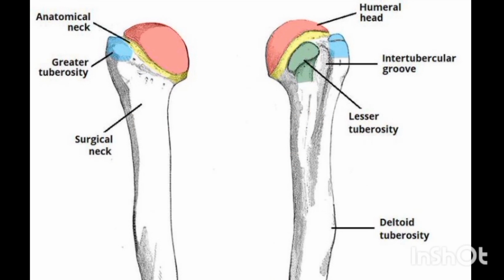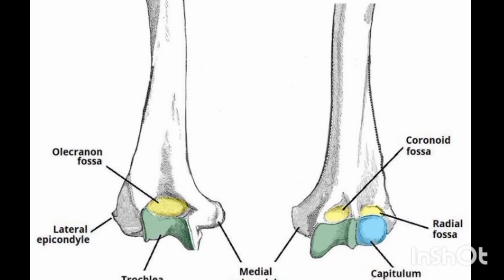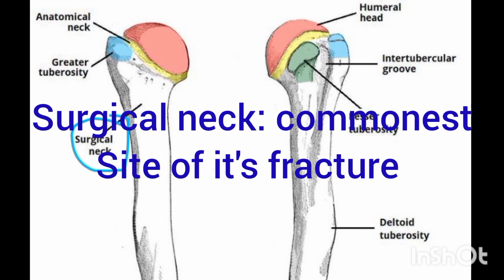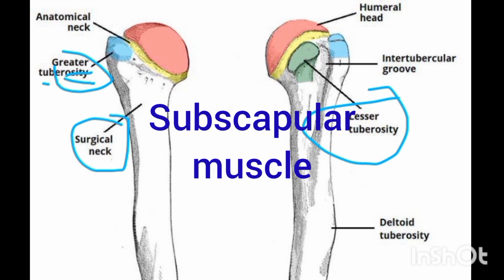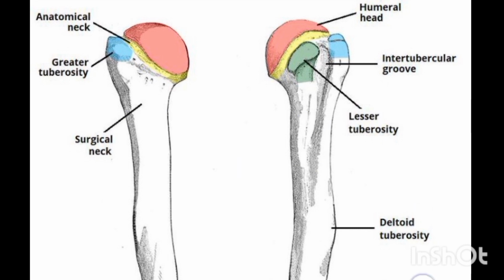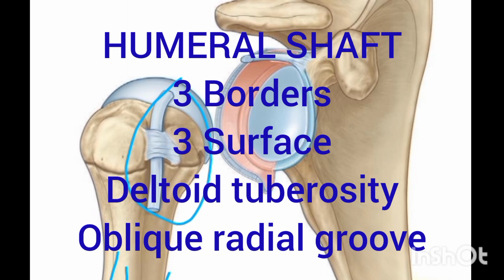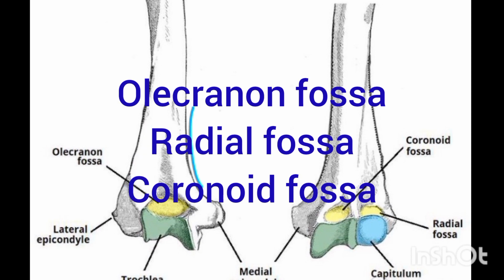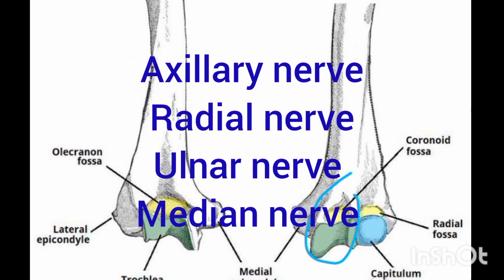THE HUMERUS BONE ANATOMY WITH DRUW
anatomy made easy